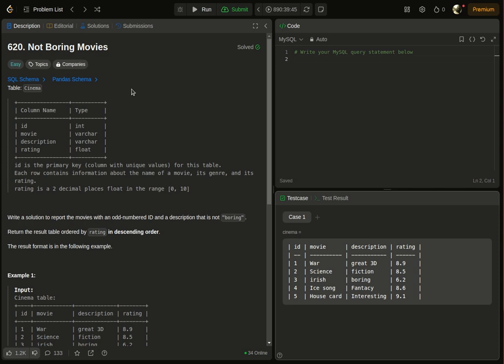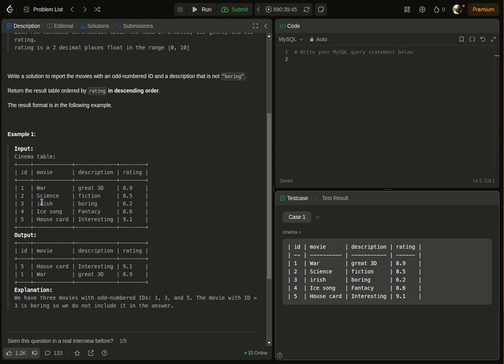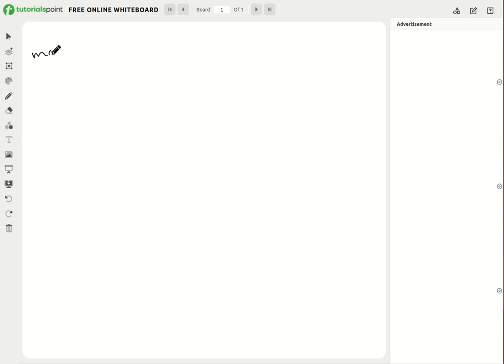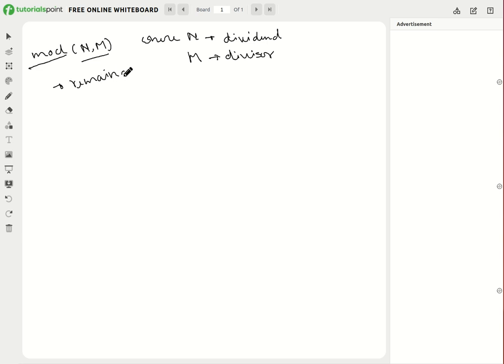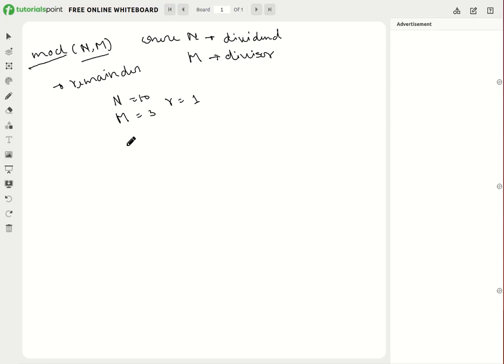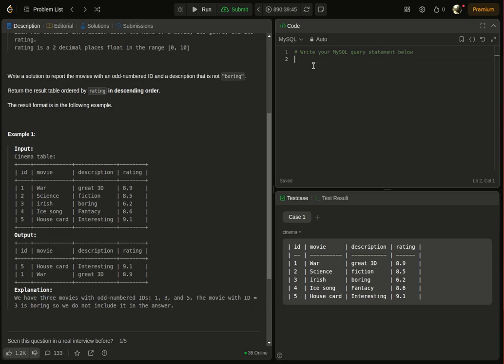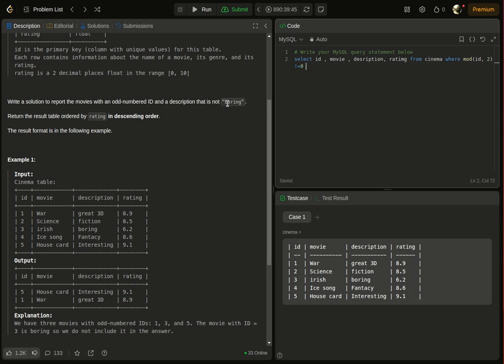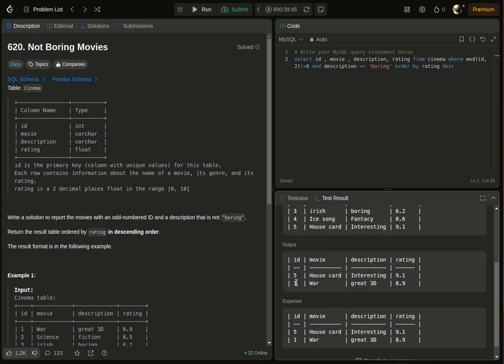LeetCode 620. Not Boring Movies | SQL Solution Explained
🔍 Solve LeetCode 620 - Not Boring Movies using SQL!
In this video, we’ll break down the problem, explain the logic, and craft an efficient SQL query step-by-step. Perfect for SQL beginners and intermediate coders looking to improve their database query skills. 💡

🌟 Topics Covered:

Filtering movies based on odd id values
Excluding boring movies using WHERE conditions
Writing clean and optimized SQL queries
💾 Tech Used: MySQL |  LeetCode SQL